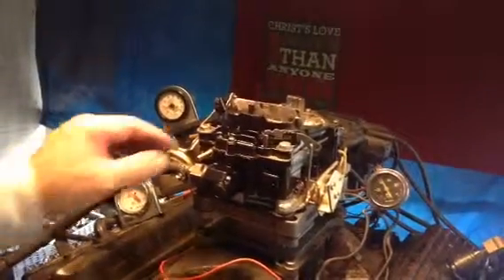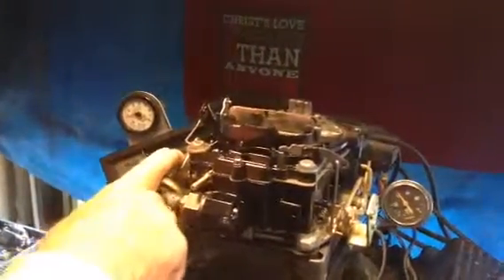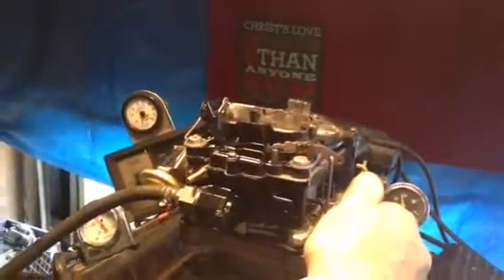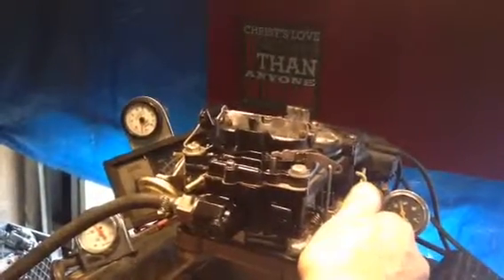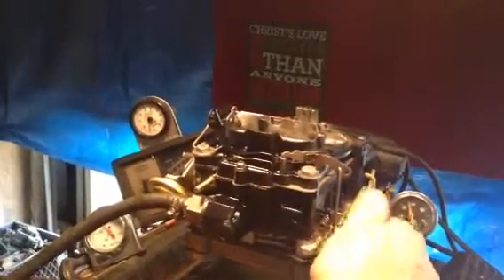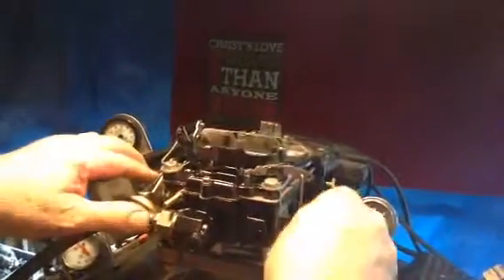Rochester qjet boat carb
This is a Rochester qjet boat, marine, carb that is being tested on a running engine.